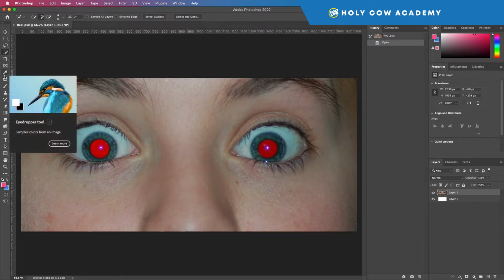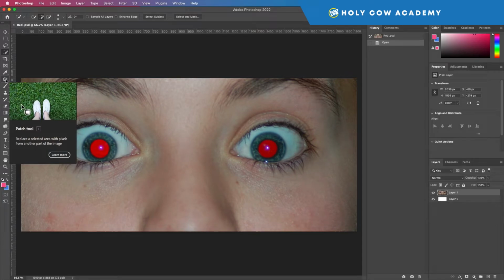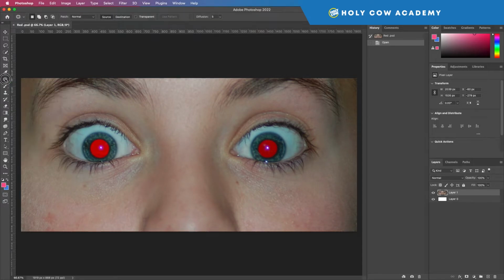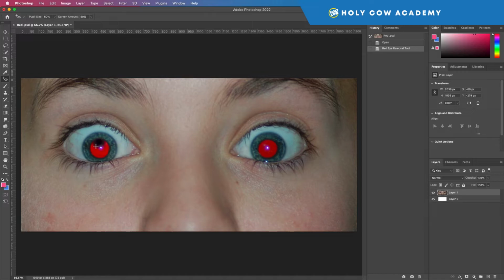Fix Red Eye | Photoshop Beginner's Course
Learn to correct Red Eyes in photoshop.